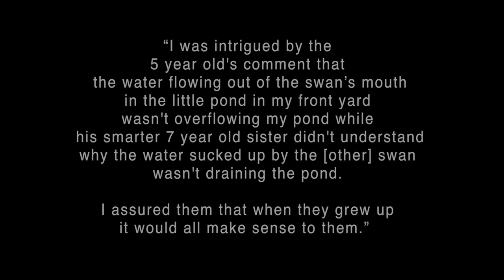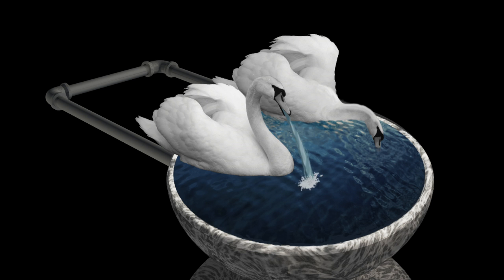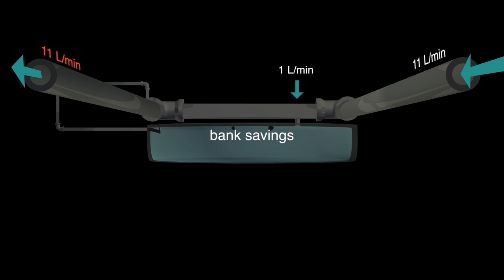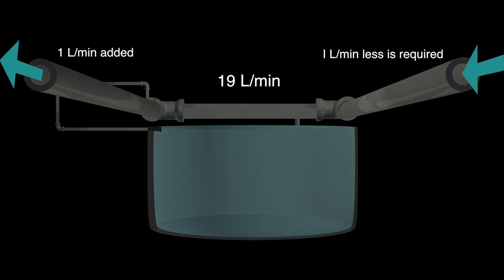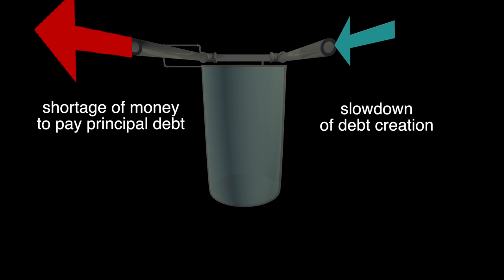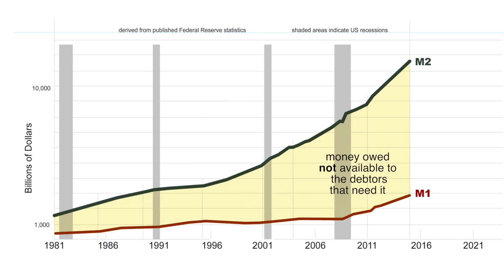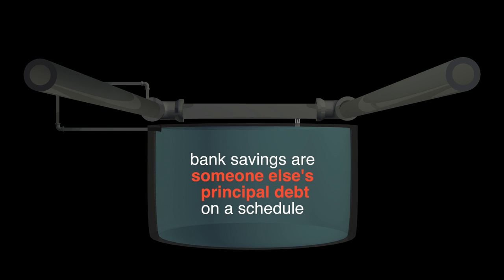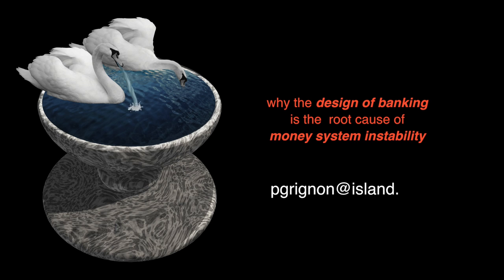Mr IMF and the Mystery of the Thirsty Swans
An animated flow model demonstrates why the design of banking is, itself, the root cause of money system instability and the growth imperative.